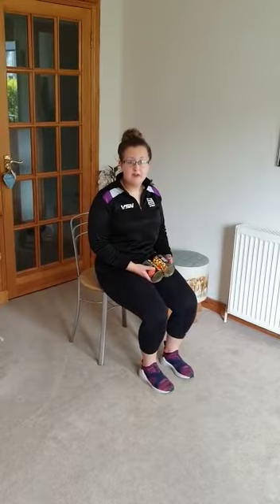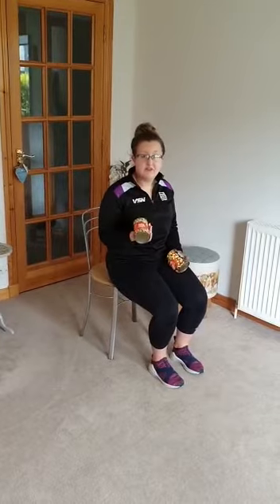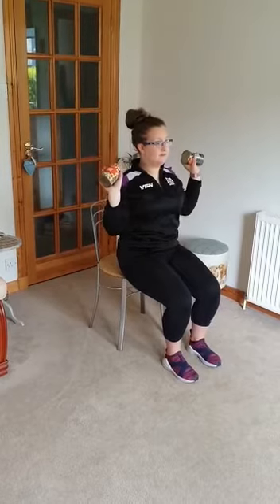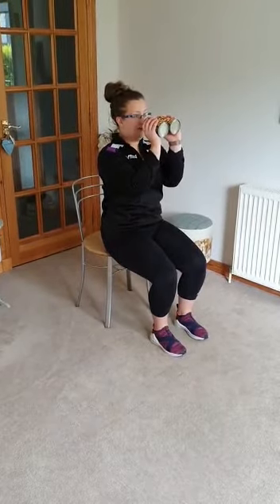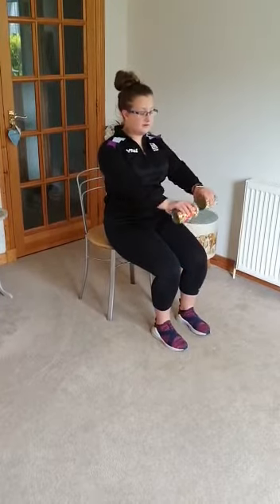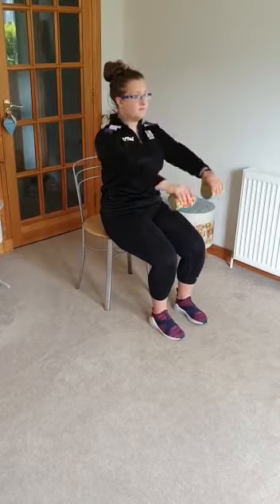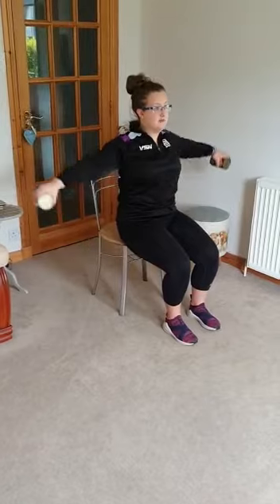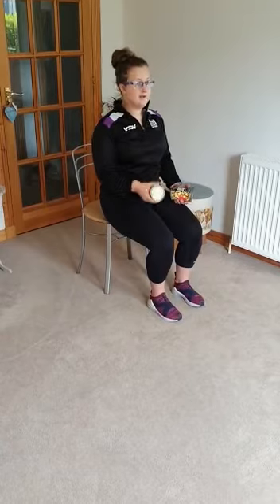Chair Based Exercise: Improvised Equipment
Join our instructor Carol as she takes you through a simple chair-based workout using improvised equipment such as food cans or water bottles.